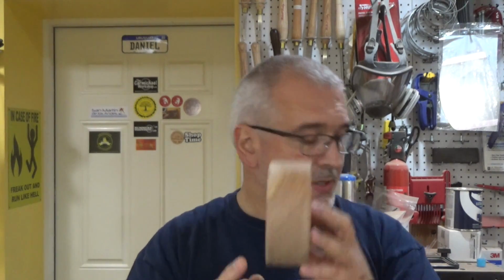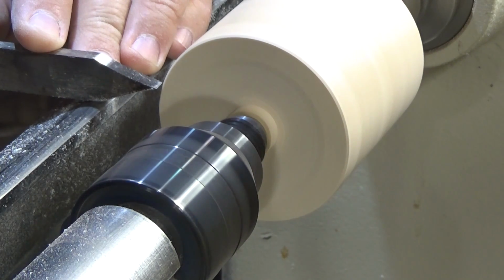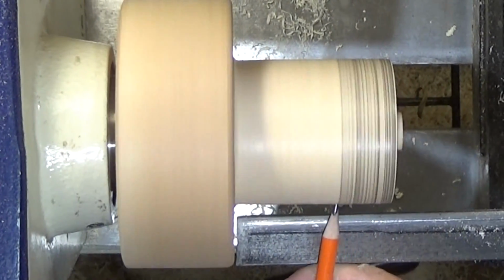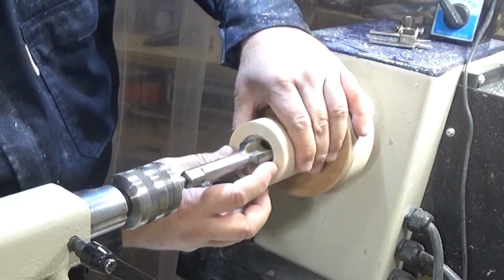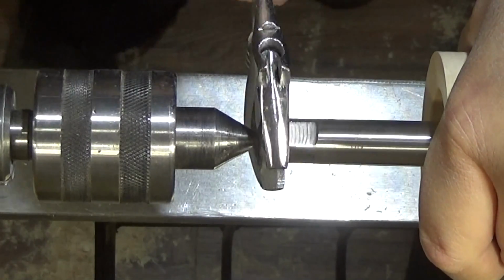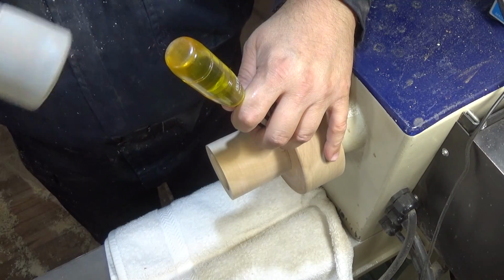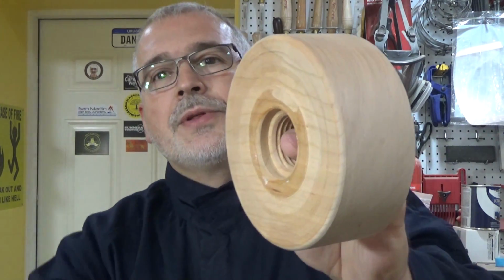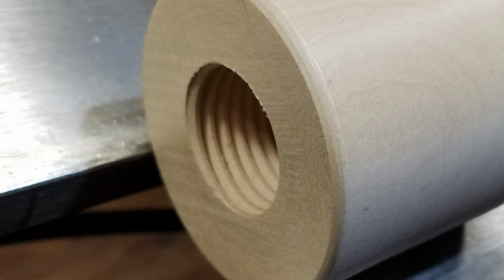Threaded Glue Block Made with the Guidance of the Lathe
Hola/Hi!

Enlace al video de Jim Overton

En este video hago uso del taco de sacrificio con rosca que había preparado en el video anterior, usando herramientas básicas, y esta vez sí, usando el torno, realizo un bloque de sacrificio también con rosca, pero realizando la perforación con el mandril para brocas sujeto en el torno y realizando el enroscado con el macho guiado por la contrapunta cónica del torno. De esta forma, logro un enroscado mucho más preciso que con las herramientas básicas, pero el bloque del video anterior cumplió una función muy importante en la preparación del de este video.
***In this video I use the threaded glue block that I had prepared in the previous video, using basic tools, and this time using the lathe I make another threaded glue block, but this time, I use the Jacobs chuck to make the perforation guided by the tailstock, and also guided by the tailstock I use the tap to make the threading, centered by a conic live center. This way, I get a threading much more precise than the one from the previous video, but that threaded glue block had an important role in making this one.***

Si por algún motivo no les gustó, o hay algo que se pudiera hacer mejor, por favor también comenten. Siempre hay que tratar de mejorar!
***If for any reason you did not like it, or there is anything that I could do better, please let me know. There is always room for improvement!***

La música fue obtenida de sitios sin regalías que permiten su uso en videos.

Muchas Gracias!!

Salud!!
***Cheers!!***

Daniel